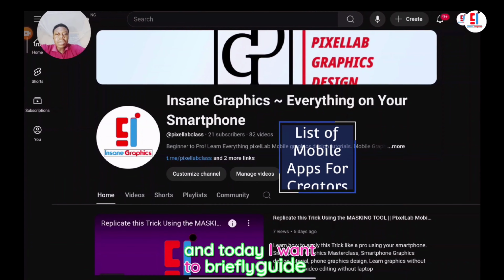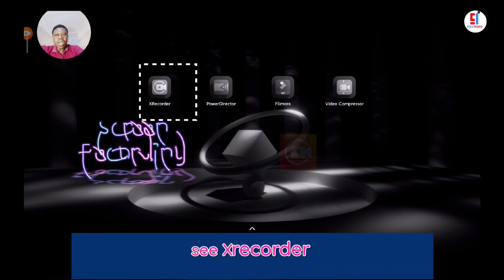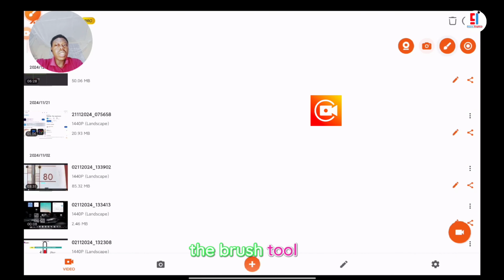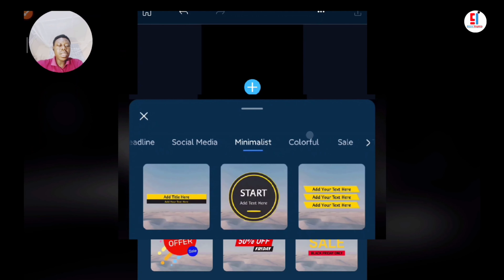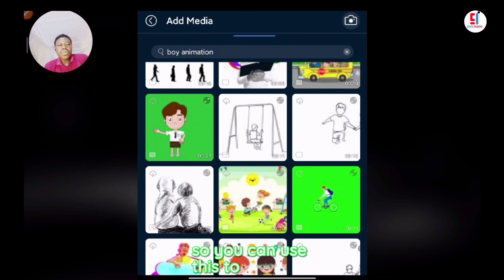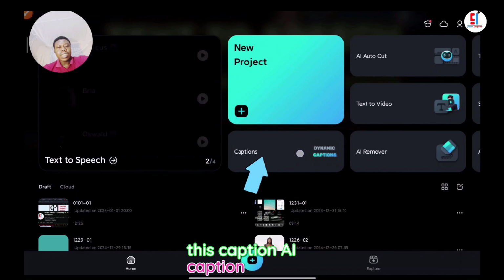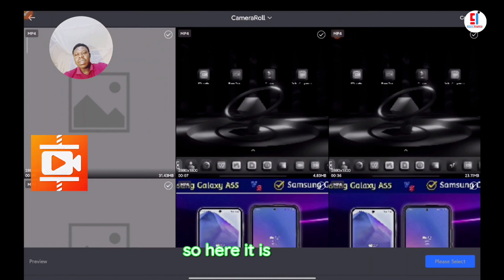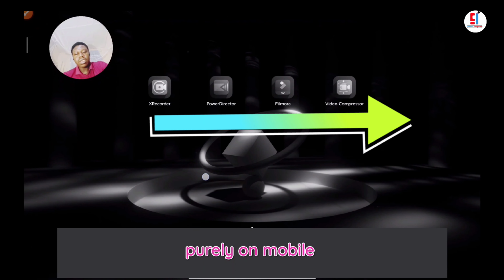Check Out These Free Apps Every Mobile Video Creator Must Download in 2025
Boost your mobile video editing game with these 4 FREE must-have apps! Perfect for creators looking to enhance videos, add effects, and streamline their workflow.
"4 MUST-HAVE FREE Apps for Mobile Video Creators!"

Free video editing apps
Mobile video creator tools
Best apps for video editing 2025
Free apps for creators
Mobile video editing workflow
Video editing apps Android iOS
Apps for content creators
Enhance video editing skills
Must-have apps for mobile creators

Best free apps for mobile video editing
Top apps for content creators 2025
Free tools for mobile video creators
How to edit videos on your phone
Mobile video editing apps download
Video creation apps for beginners

Let me know if you'd like further refinements or additional ideas

Learn how to design like a pro using your smartphone. Smartphone Graphics Masterclass, Smartphone Graphics design tutorial, phone graphics design, Learn graphics without laptop, learn video editing without laptop